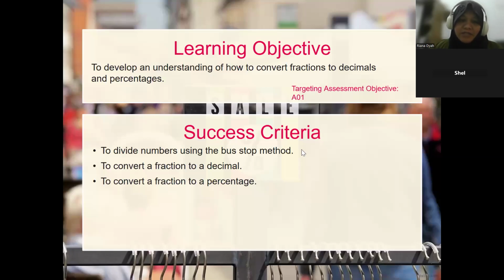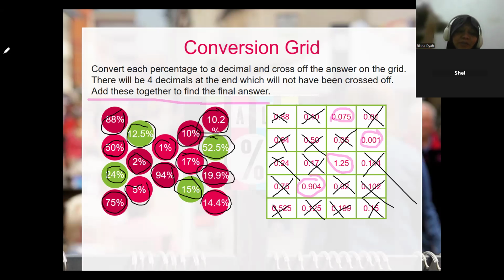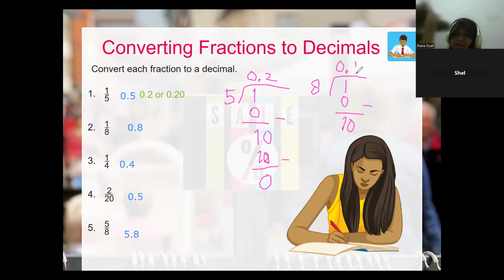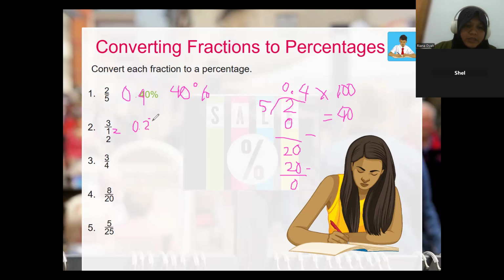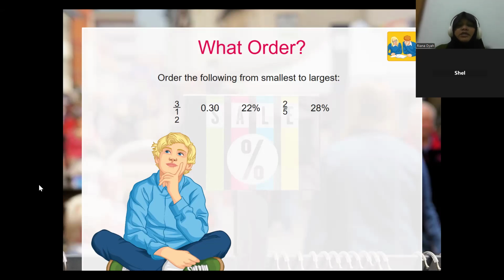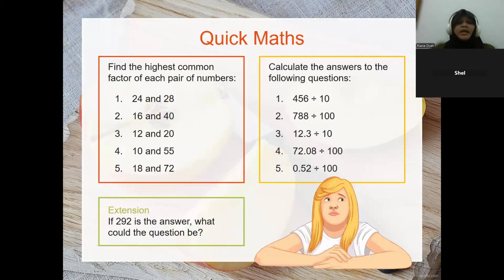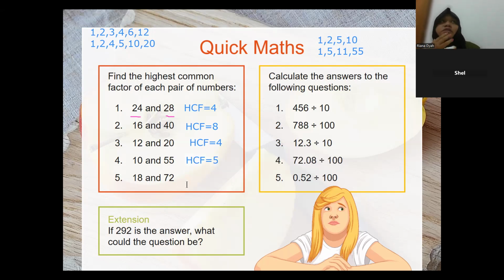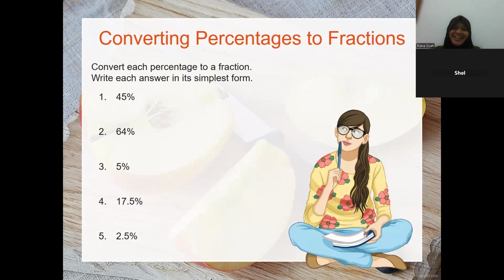IND 1-1 MT 685 (WED 15.00, FRI 15.00) Lesson 18